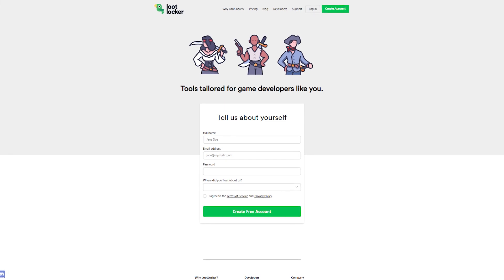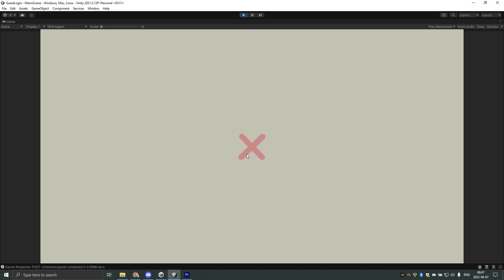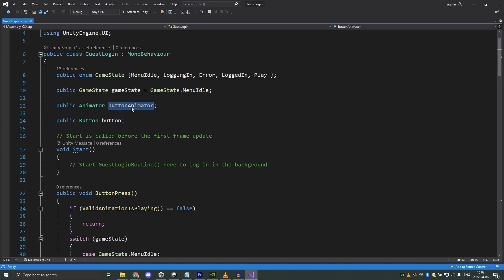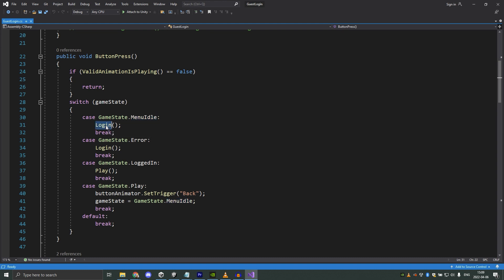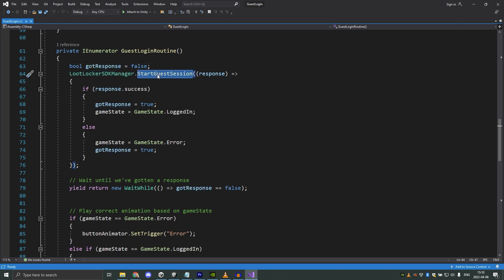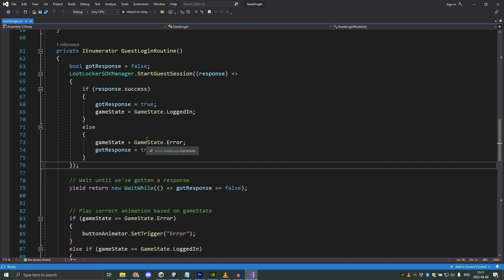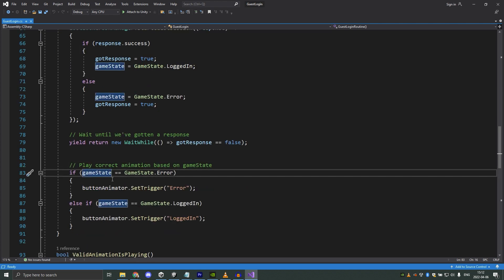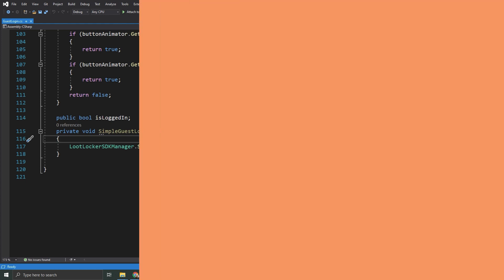Simple & easy authentication with Guest Login - Player Authentication - Learn with LootLocker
Login, register and authenticate with the most simple and easy system for creating an account and logging in players for multiplayer and single player games in 2022.
📑Timestamps:
00:00 - Intro
00:17 - What are Guest accounts?
01:16 - Unity project
01:59 - Implementation
06:00 - Outro

🎵 Music used in video:
Tentacles - Dark 🎶 DoKashiteru - Our Slanted Voices (ft. Colin Mutchler) (Changes made: fade in, fade out, cropped length)